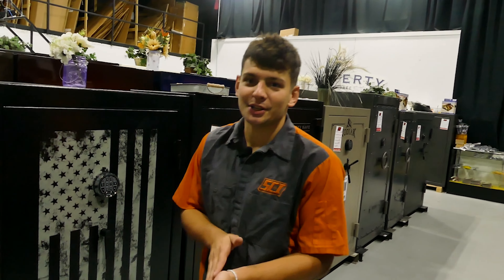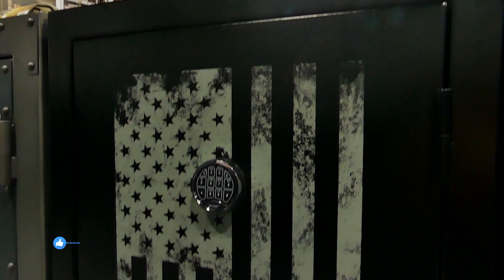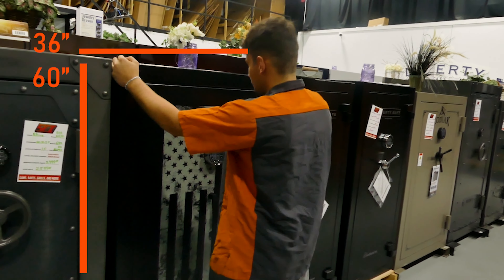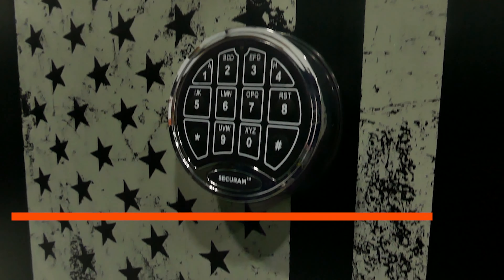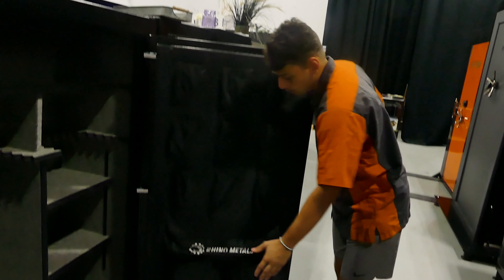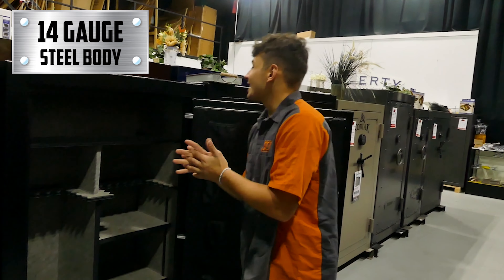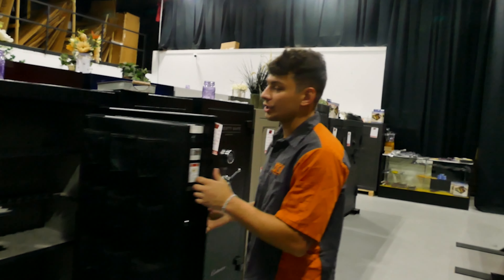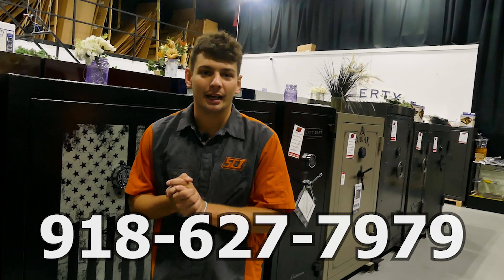RHINO RBF FLAG SAFE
Riley the Safe Guy is back showing off one of our 🔥HOT BUYS🔥 this August.